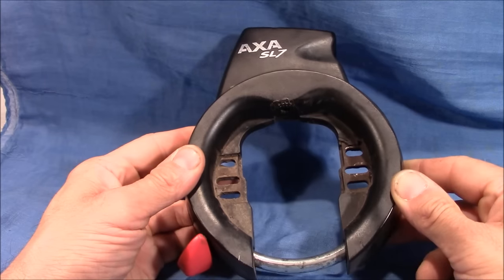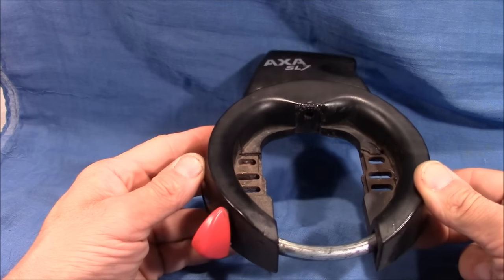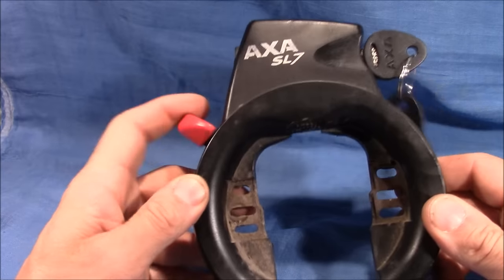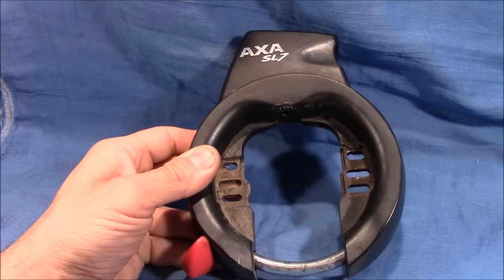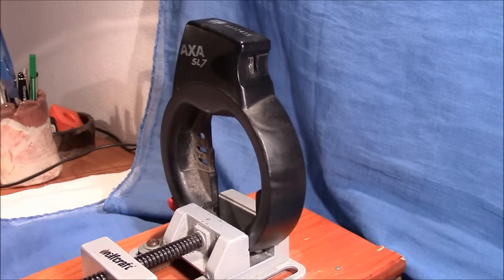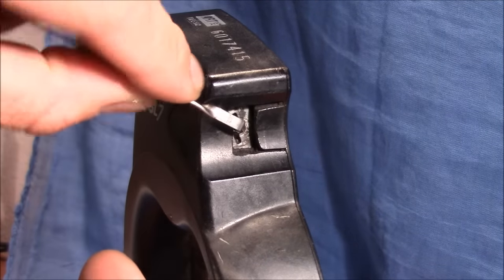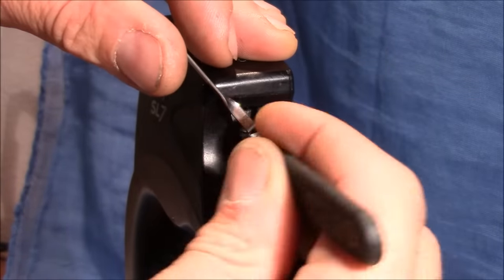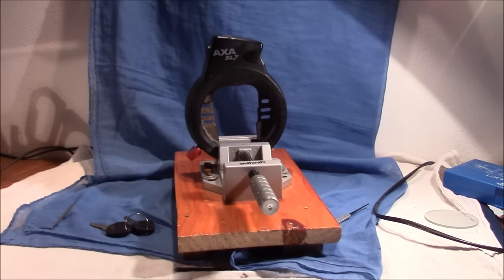(picking 64) Picking a bicycle wheel lock (AXA SL7, simple wafer lock)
Got another present from a co-worker: A bicycle wheel-lock. Not much picking resistance from this ~5 pin wafer lock.